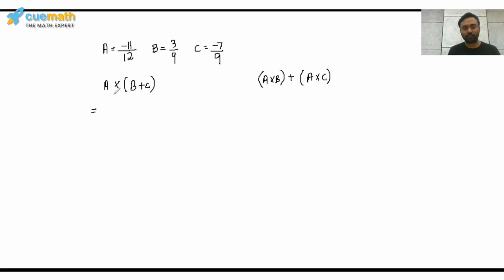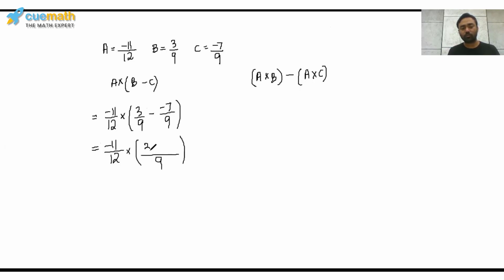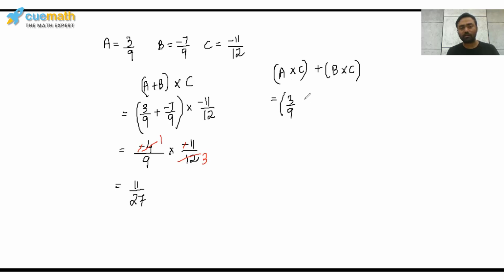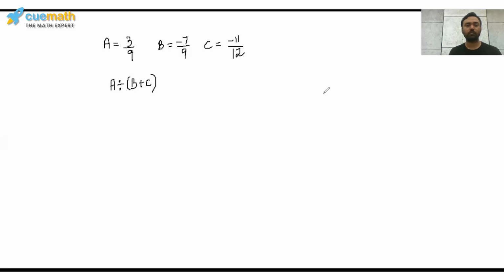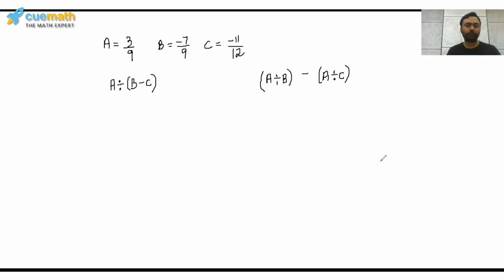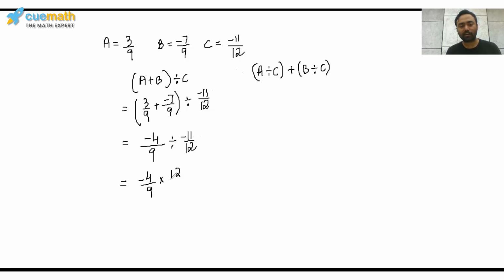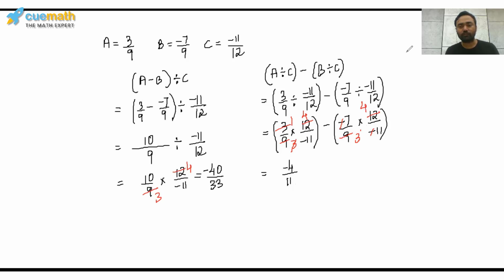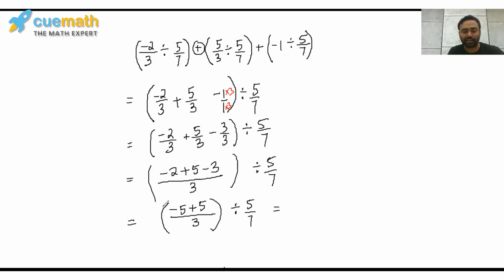Introduction to Rational Numbers and it's Properties Part-3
This video covers Properties of Rational Numbers Part 3.